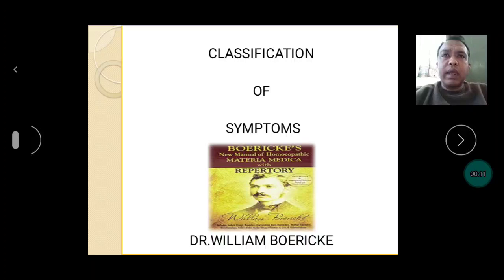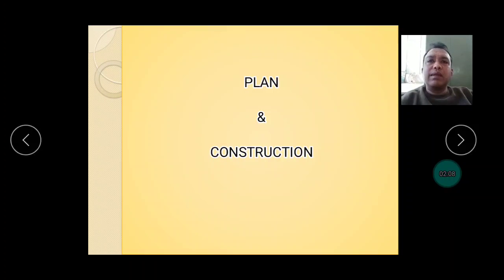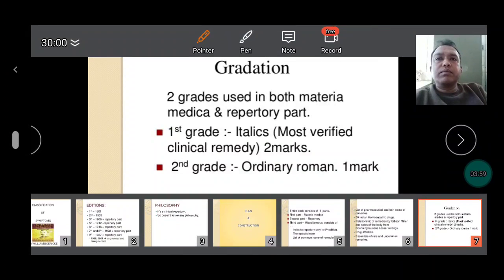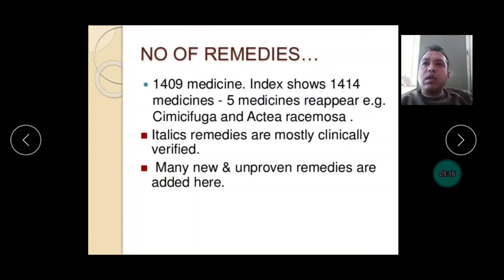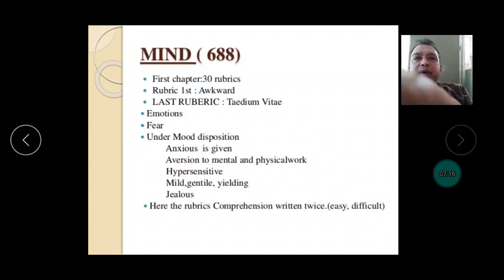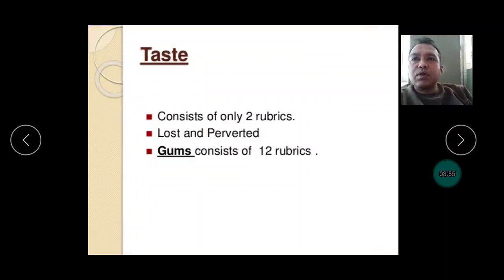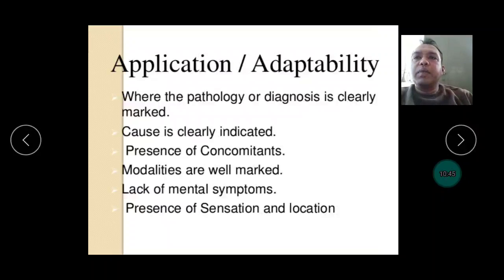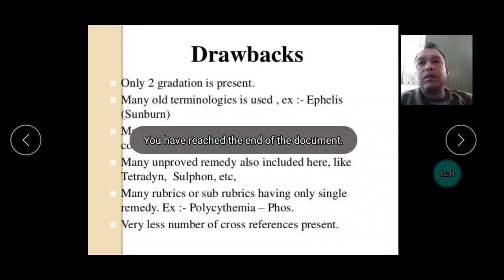December 3, 2020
Classification of symptoms
Dr William Boericke
by
Dr Naren Patwa
Department of Repertory